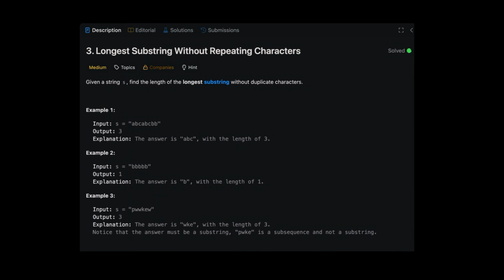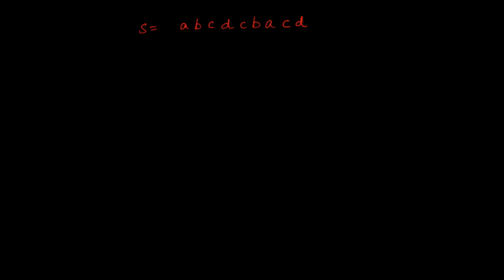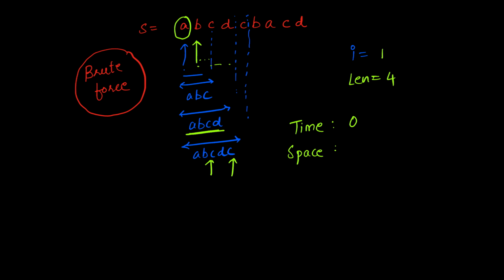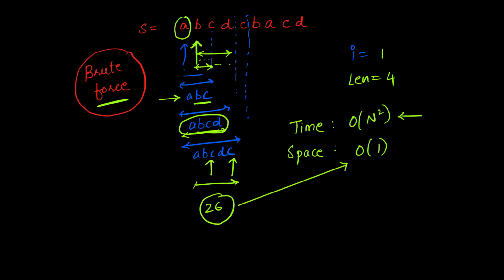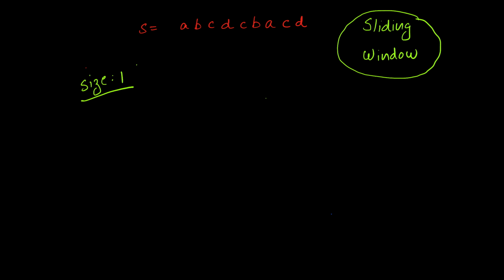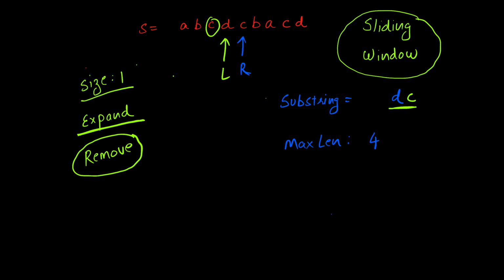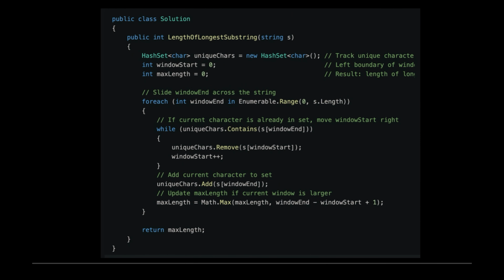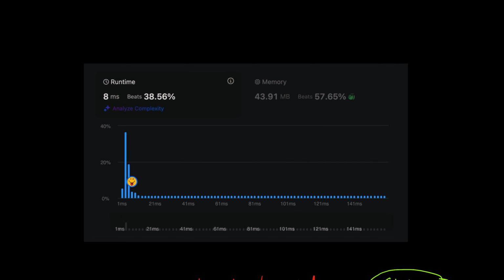LeetCode 3: Longest Substring Without Repeating Characters | C# Solution | Sliding Window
📝 Solve the classic slidingwindow problem of finding the longest substring without repeating characters.

⏱️ **Time Complexity**: O(n) where n is the length of the string
🗃️ **Space Complexity**: O(min(m, n)) where m is the size of the character set

## ⏰ Timestamps
00:00 - Understanding problem statement
00:44 - Using Brute Force
02:20 - Brute Force - Big O Notation
03:39 - Using Sliding Window
06:27 - Sliding Window - Big O Notation
07:00 - C# Solution walk-through
08:02 - Solution analysis - runtime + memory

## 🔑 Key Concepts
- Sliding Window Technique
- Hash Table / Dictionary
- String manipulation
- Two-pointer approach

## 💡 Learning Points
- How to efficiently track character positions using a dictionary
- Implementing an optimized sliding window approach
- Handling edge cases in substring problems
- Using C# collections for efficient lookups

## 🔗 Related Problems
- LeetCode 76: Minimum Window Substring
- LeetCode 159: Longest Substring with At Most Two Distinct Characters
- LeetCode 340: Longest Substring with At Most K Distinct Characters
- LeetCode 438: Find All Anagrams in a String

## 👥 Target Audience
This video is for software engineers preparing for technical interviews, C# developers looking to improve their algorithm skills, and computer science students learning string manipulation techniques.

## 📚 Prerequisites
- Basic understanding of C# syntax
- Familiarity with dictionaries/hash tables
- Understanding of string operations

## 💭 Additional Tips
- Pay special attention to the optimization that allows us to skip characters rather than checking each one
- Notice how we track the current window start position for efficient sliding
- Consider the tradeoff between time and space complexity in this solution

Share your approaches or questions in the comments below.